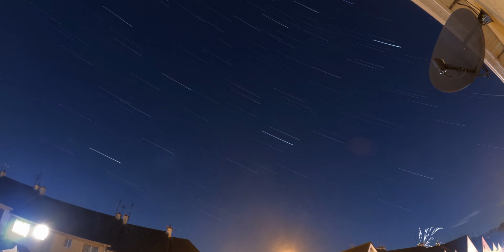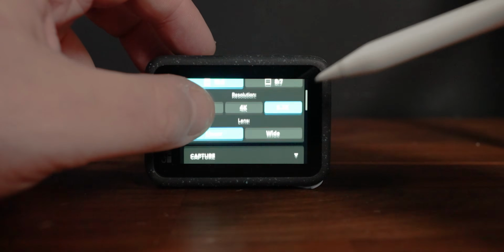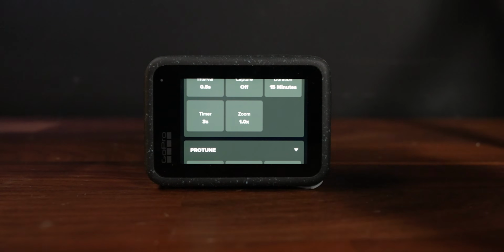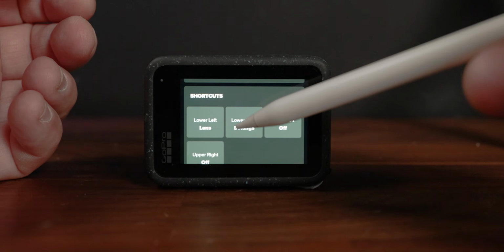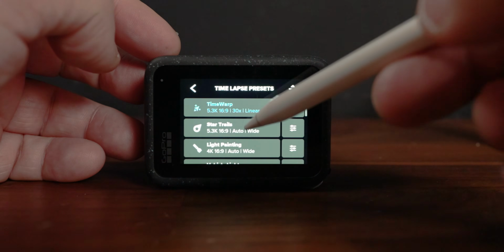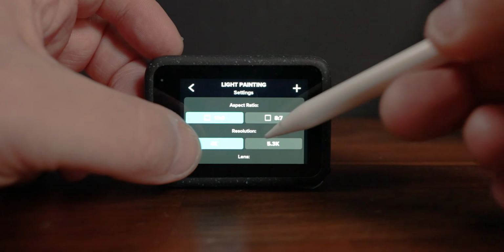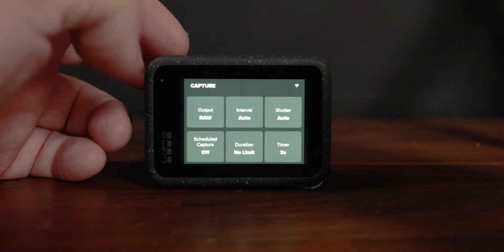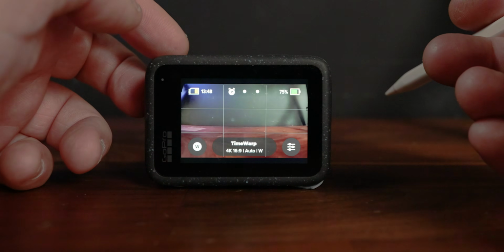GoPro Hero 12 | ALL Timelapse Settings Made EASY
PGYTech GoPro / Action Camera Accessories